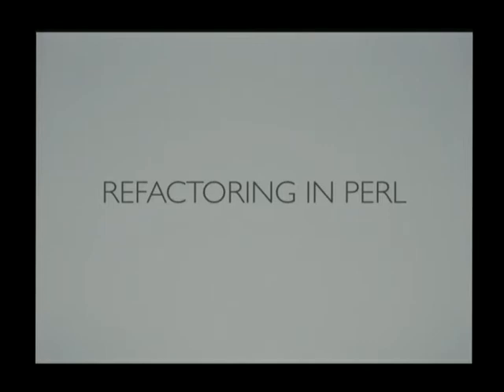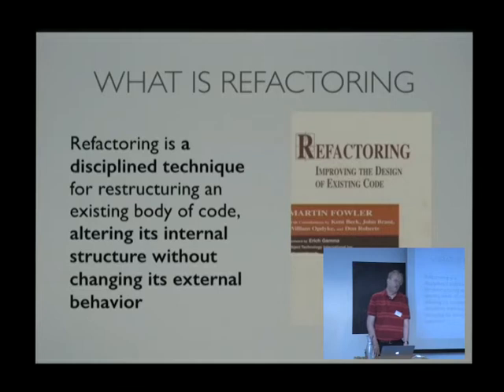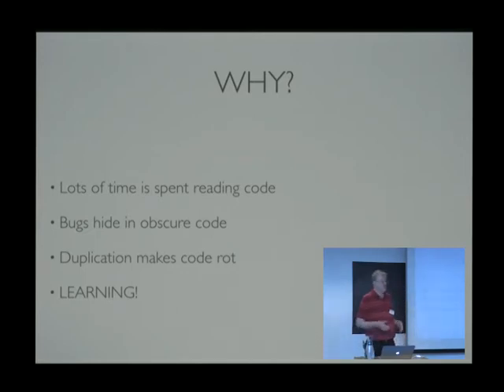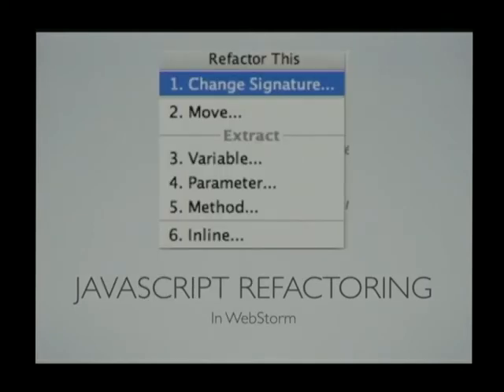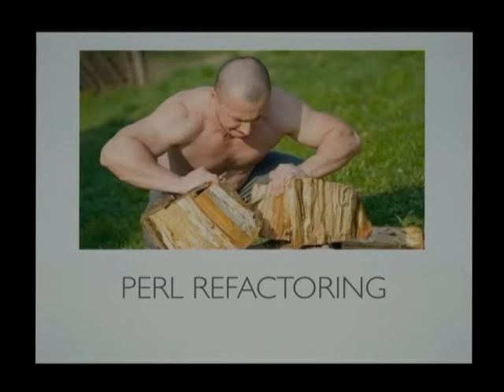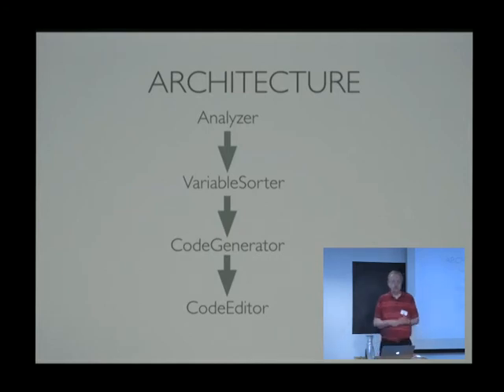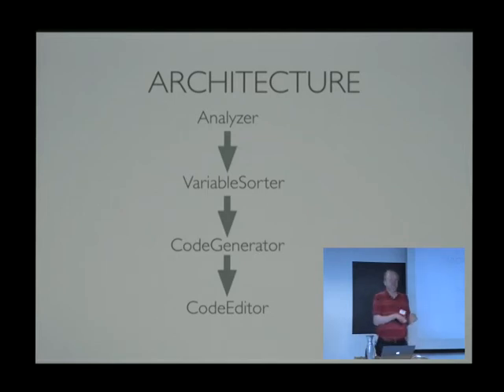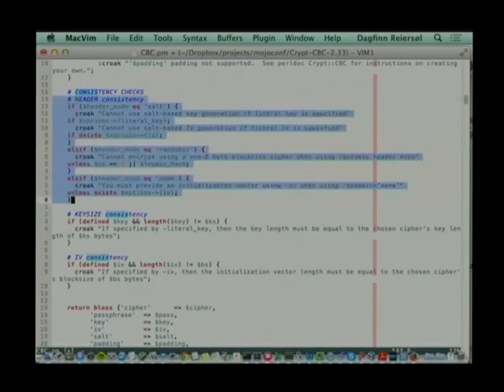Mojoconf 2014 - Dagfinn Reiersøl - Refactoring tools for Perl code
Refactoring is a structured discipline for improving code quality. In my opinion, it is too often taken for granted.

Tool support for refactoring is clearly useful, but differs much between programming languages. Java has good refactoring tools. This is partly due to the structure and restrictions of the language.

Perl is not particularly well-endowed in this area, but there is an implementation of some simple refactorings in PPIx::EditorTools. However, it does not help with the refactoring that I consider most important, but is also significantly more difficult to automate: Extract Class. So I implemented it. It is currently in the "works for me" stage.

The logic required is complex, and there is surely no way to make it work perfectly in all possible cases. But it should be possible to make it work well enough that the result of the refactoring is buggy only in rare cases. In other words a "safe" refactoring process.

In this talk, I will demonstrate how to do the available refactorings and how they can help improve code. I will also show some of the technical challenges.